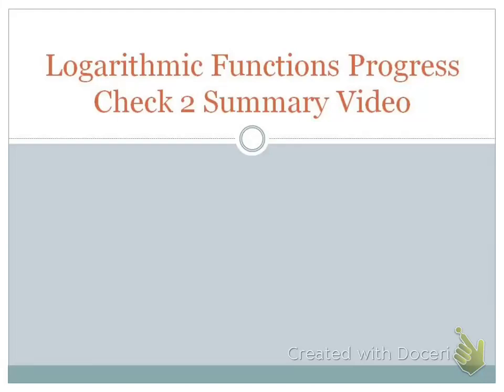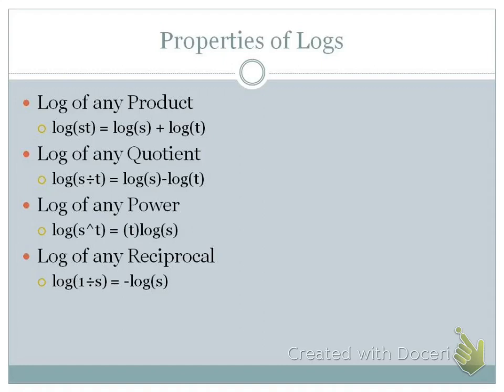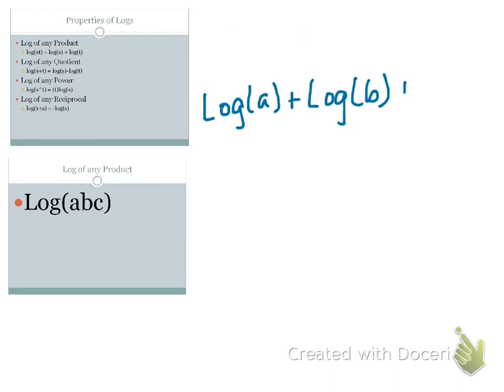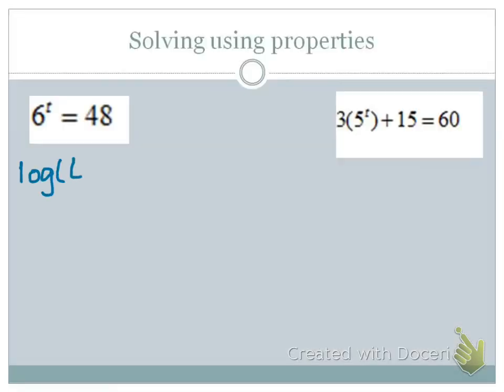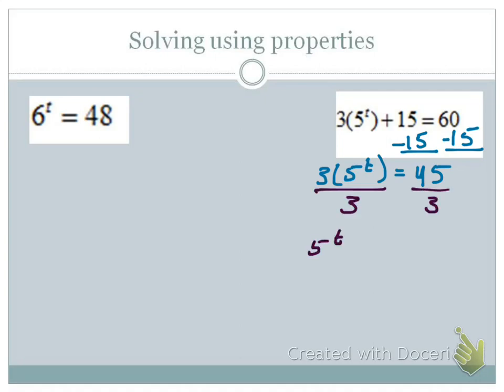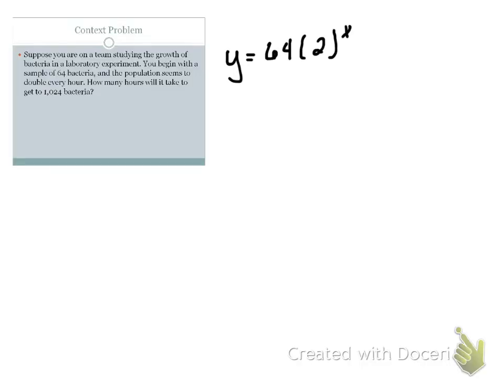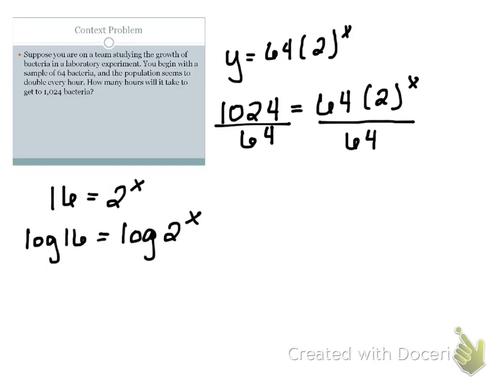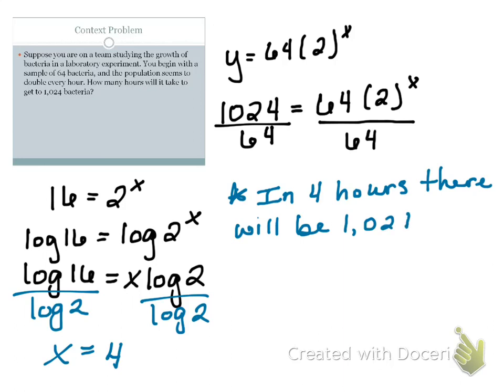Progress Check 2 Summary Video for Logs